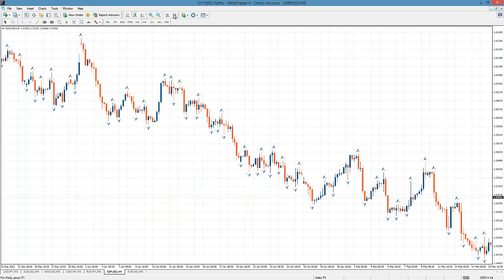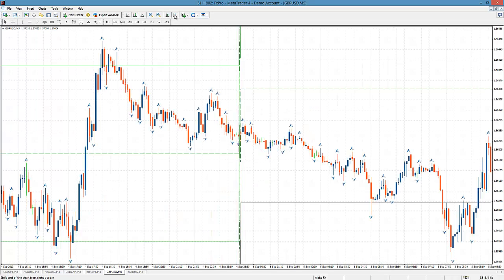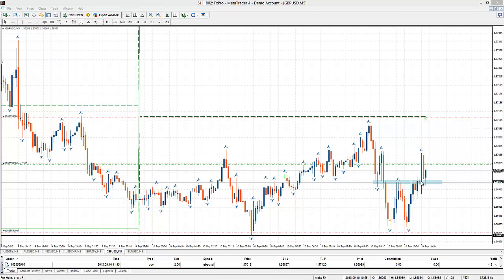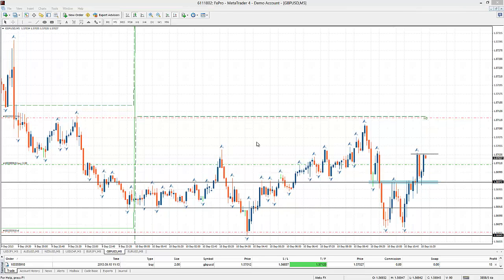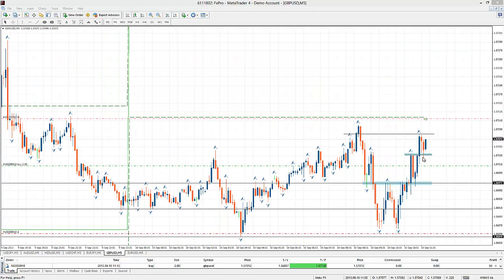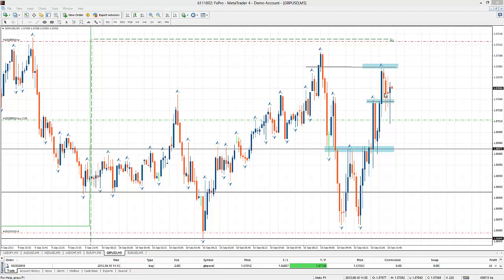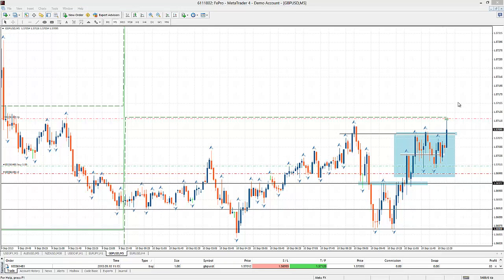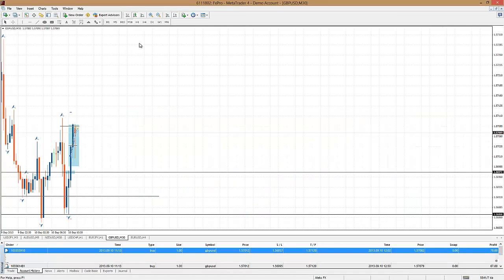tradimo forex beginner strategy live trading 09.10.2013 (GBP/USD)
Follow a live trade trading the forex beginner strategy by Aleks FX on the GBP/USD for a profit of +6.8 pips. Know where your key levels of support and resistance are, as they can help with taking profits.